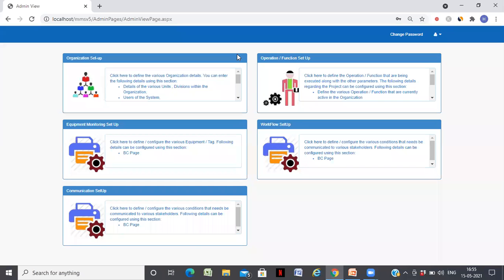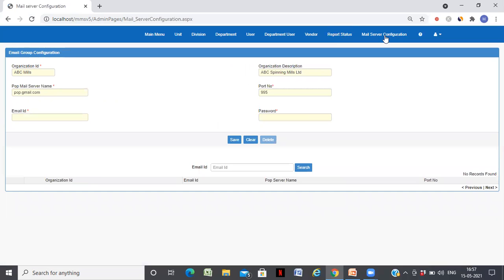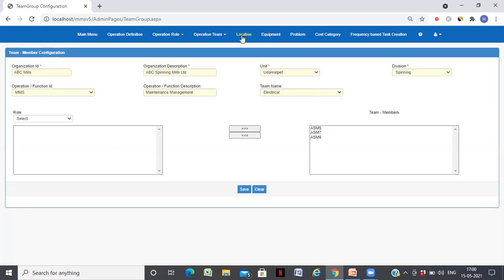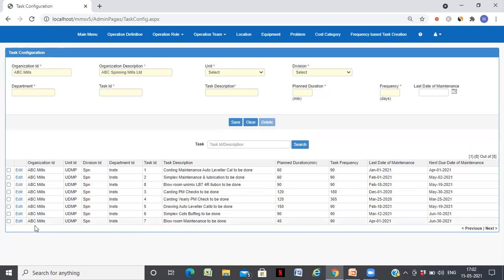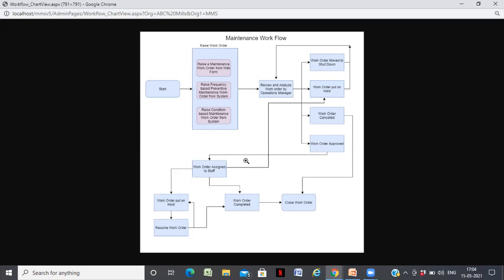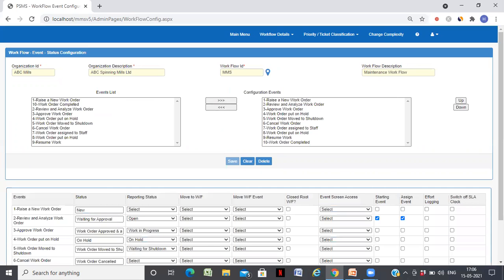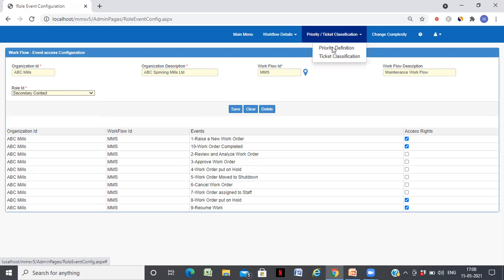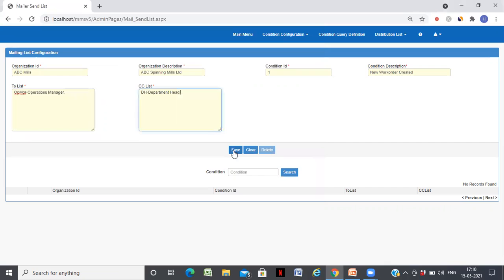MMS ADMIN SPN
This shows the Administrative features for the CMMS for a Spinning Mill